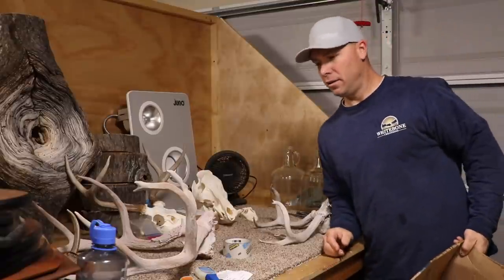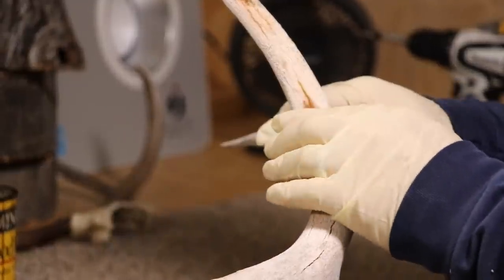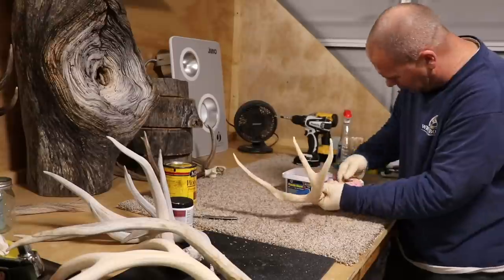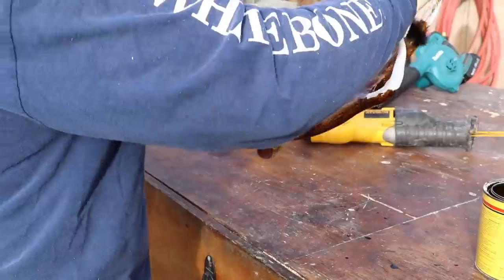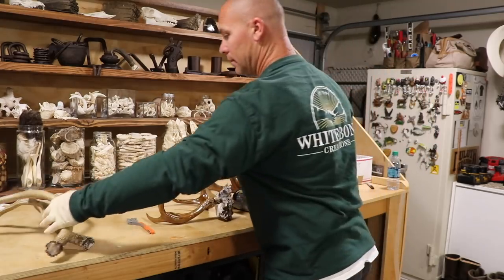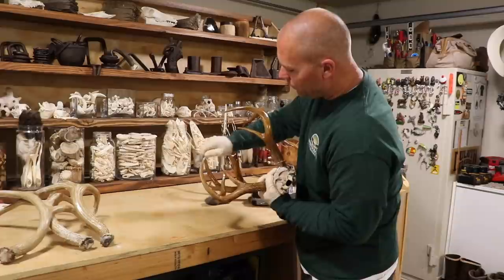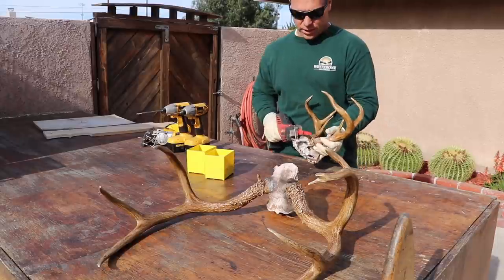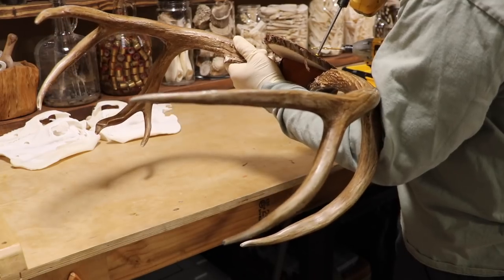ANTLER BODY SHOP " CHALK TO BROWN "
THIS FILM WILL SHOW YOU HOW TO REBUILD THAT SPECIAL ANTLER THAT WENT CHALK ON THE MOUNTAIN OR THE CRITTERS CHEWED. JUST A GREAT WAY TO PRESERVE AND RESPECT THOSE SACRED ANTLERS.